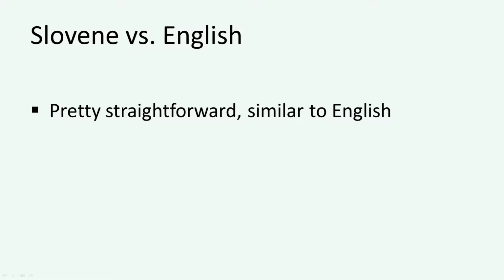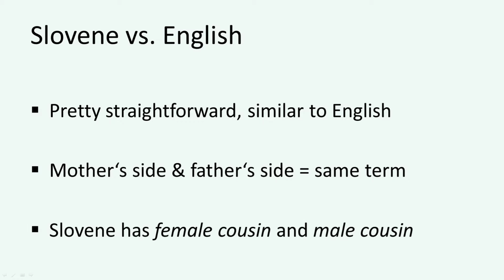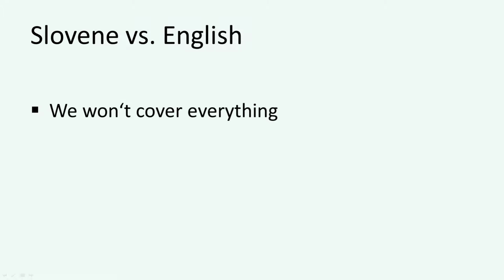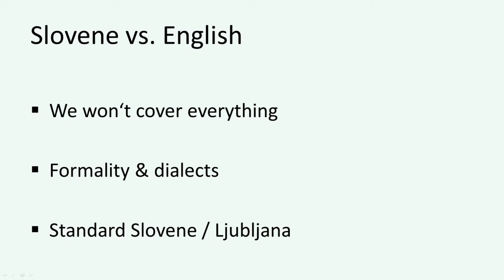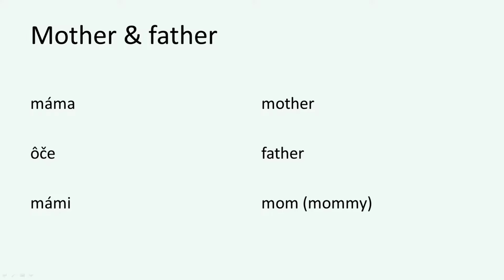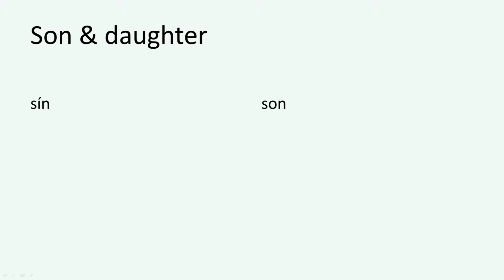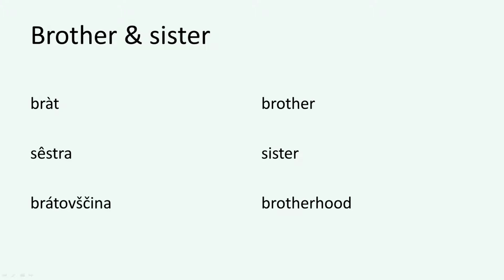The Slovene Family #1